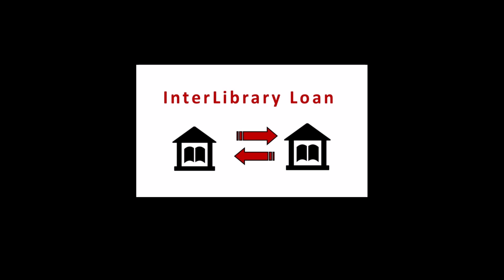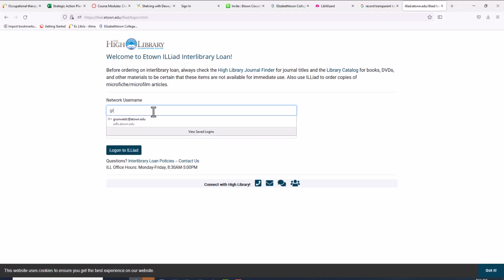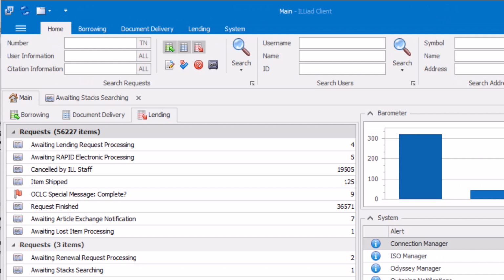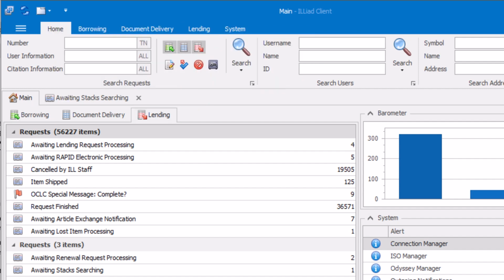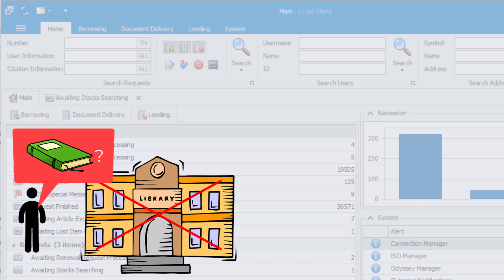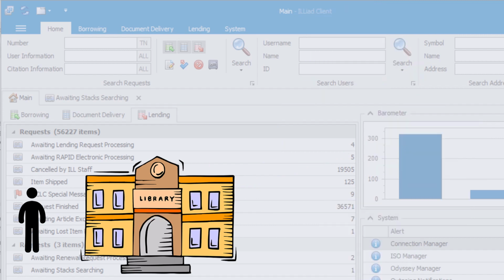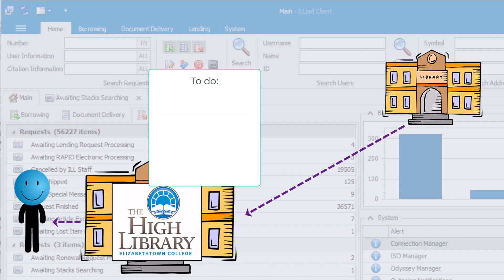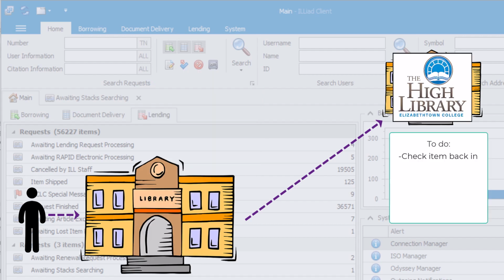Intro to Interlibrary Loan pt. 1: What is Interlibrary Loan